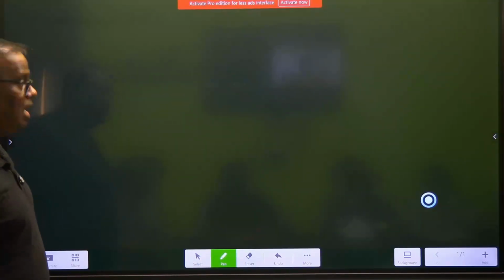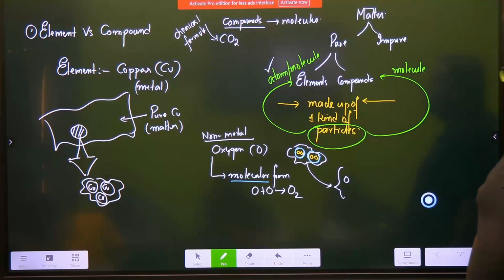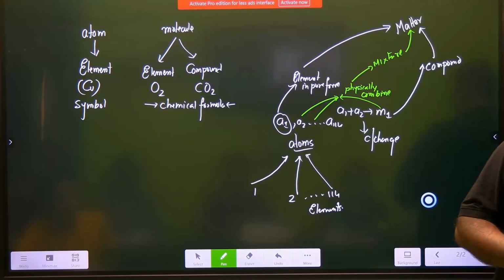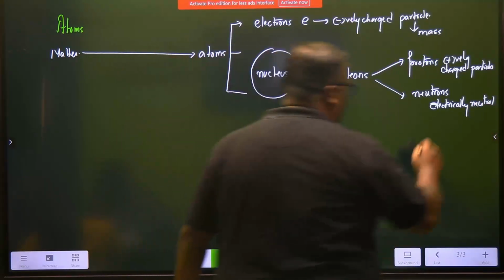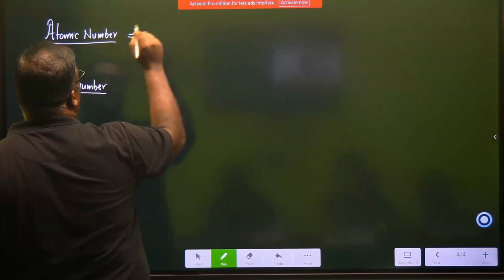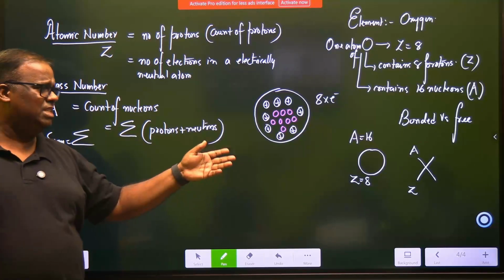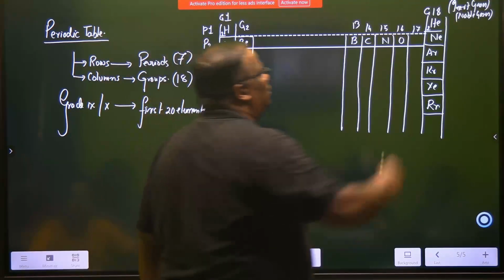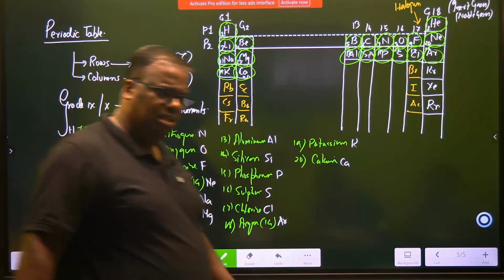Bridging Classes I Lesson 1 I CBSE I G9 I